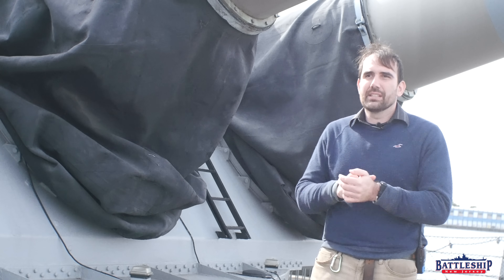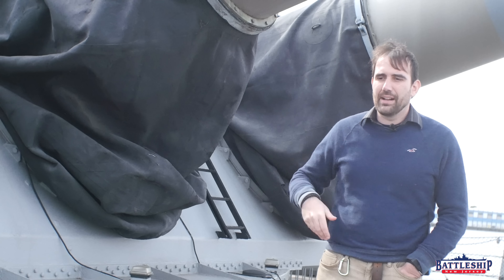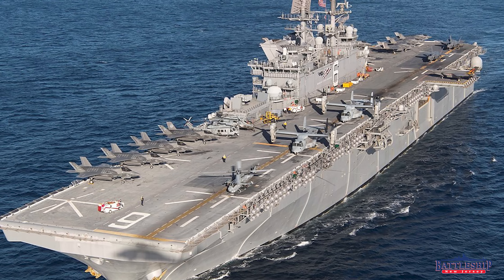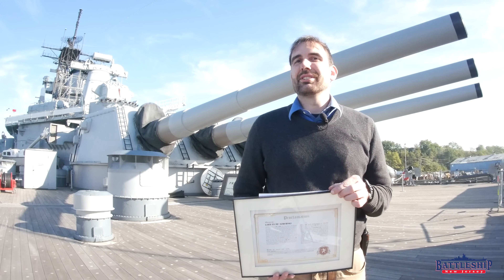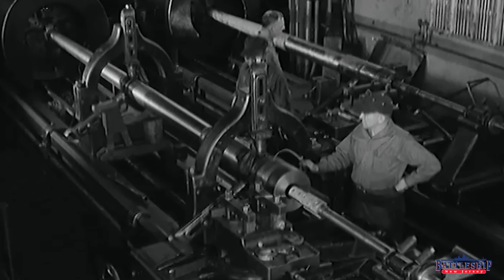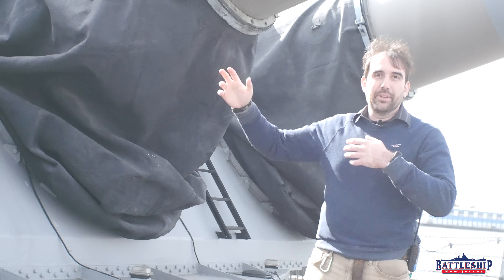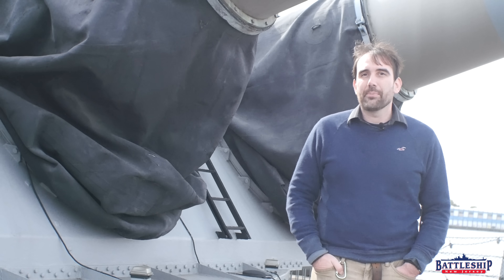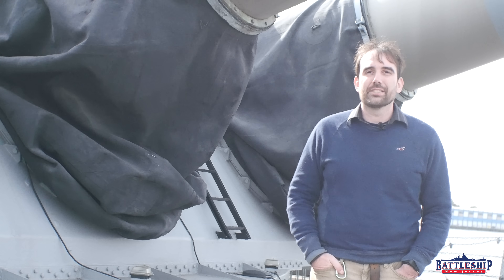How Much Would It Cost to Build a Battleship Today?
In this episode we're talking about the costs associated with building  a new or reactivating an old battleship today.